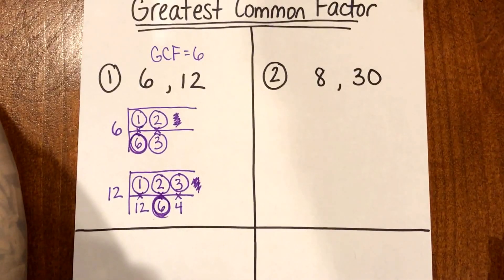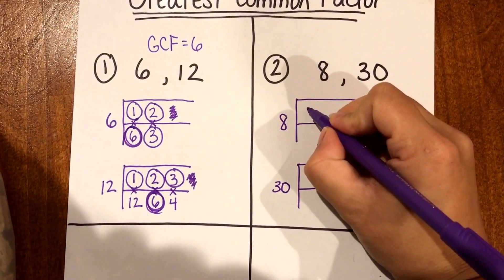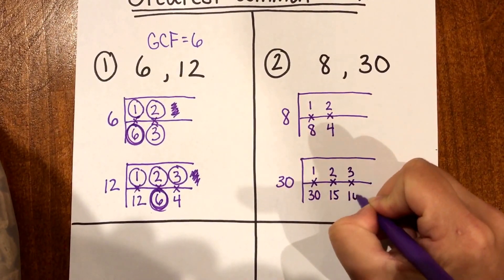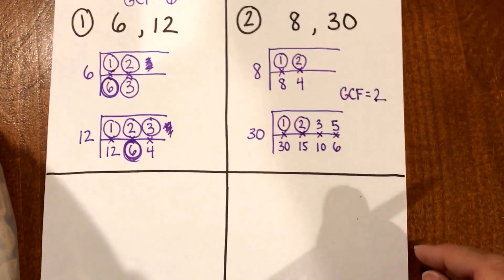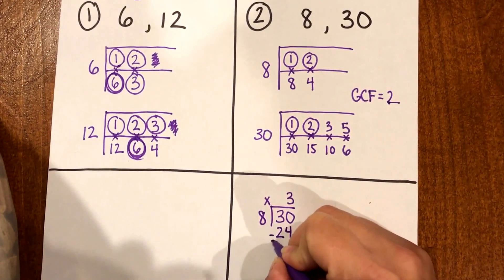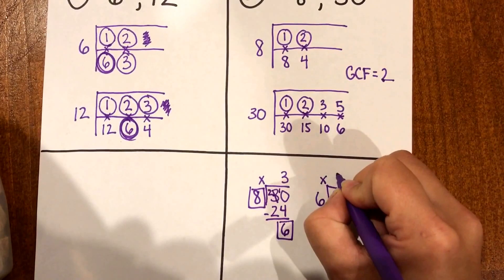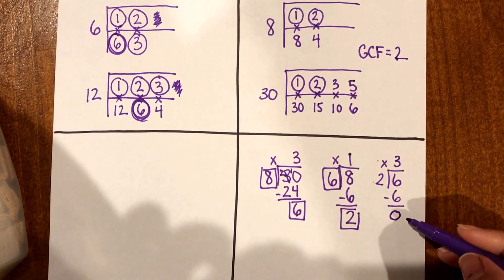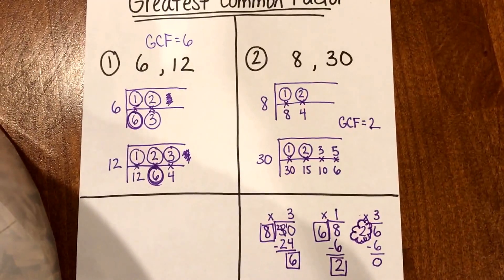Finding Greatest Common Factor Using the Euclidean Algorithm (Dividing Method)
Things to Remember:
1. Your bigger number is your Dividend (number "inside the house")
2. Your smaller number is your Dividend (number "outside the house")
3. When you divide: If you have a remainder, divide again using your dividend and your remainder.
4. Divide until you get a remainder of ZERO. Your Dividend will be your GCF.